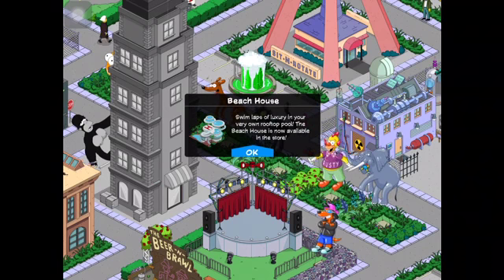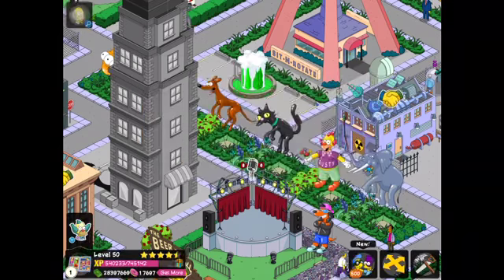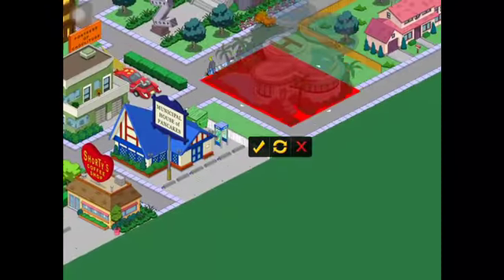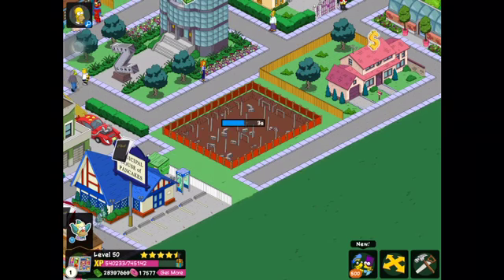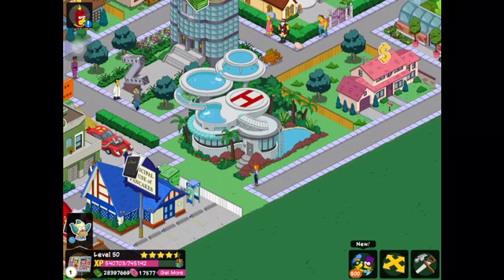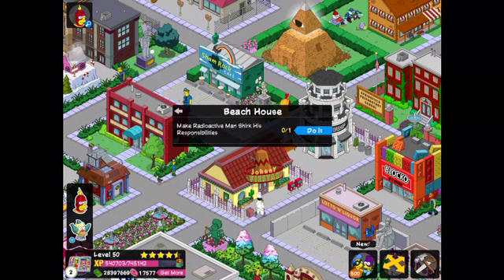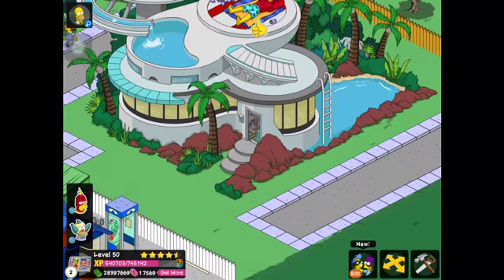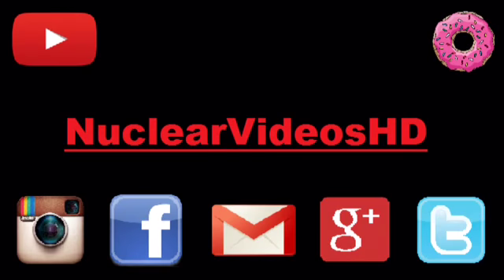TSTO: Superhero Update: Beach House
-Matt (NuclearVideosHD)

▸ Kik: NuclearVideosHD
▸ Skype: NuclearVideosHD

⋆Mission Statement⋆

Hi,

-Matt (NuclearVideosHD)